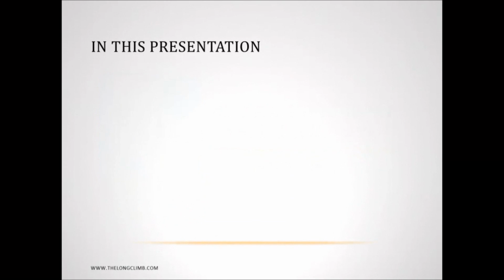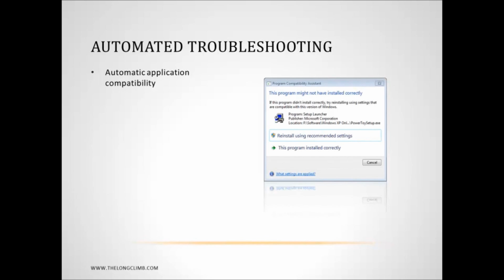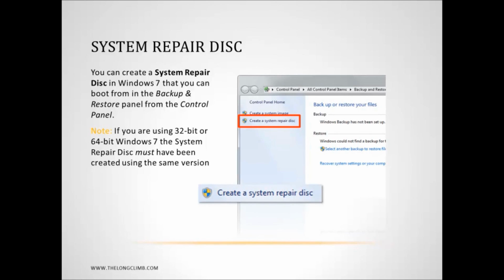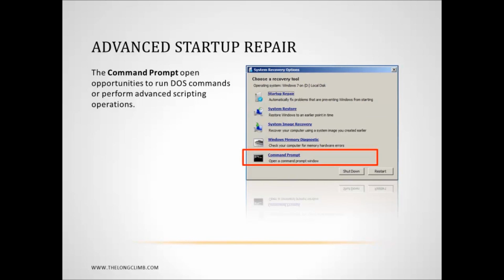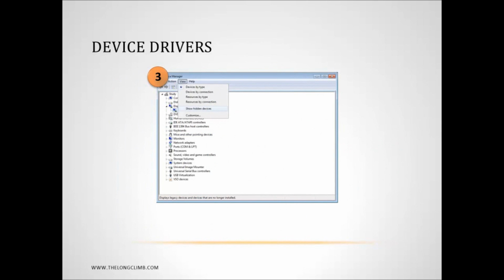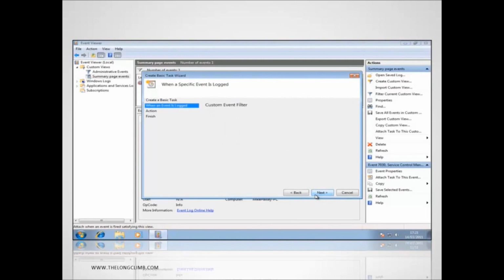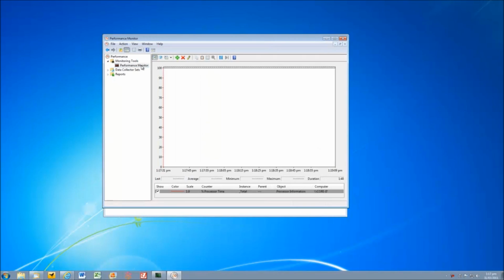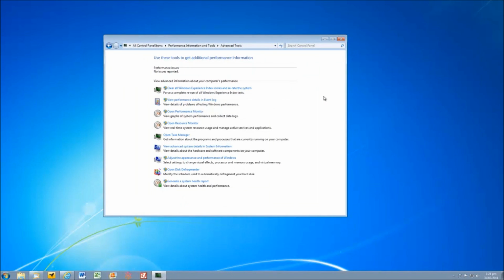Advanced Windows 7 Troubleshooting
Despite Windows 7 being the most stable and reliable operating system ever to be released by Microsoft, Windows 7 contains a great many features and tools to help advanced users troubleshoot and repair problems from the common to the complex. In this webcast, Mike Halsey MVP, the author of "Troubleshooting Windows 7 Inside Out" from Microsoft Press, will talk about these advanced tools, and how you can use them to save time, money and frustration.